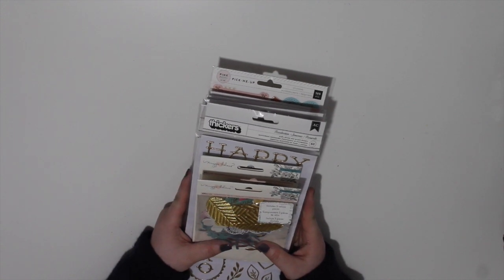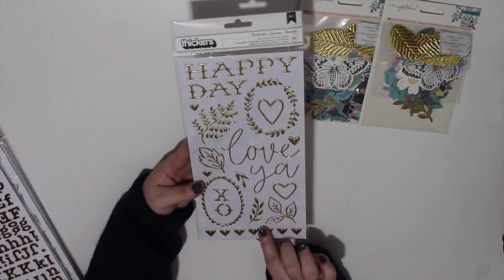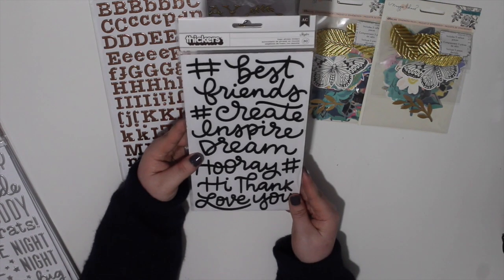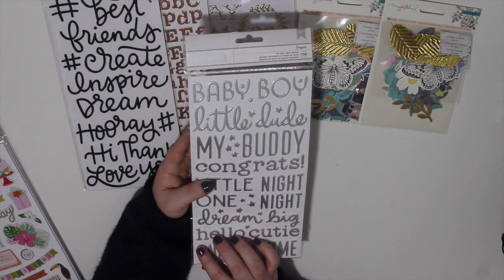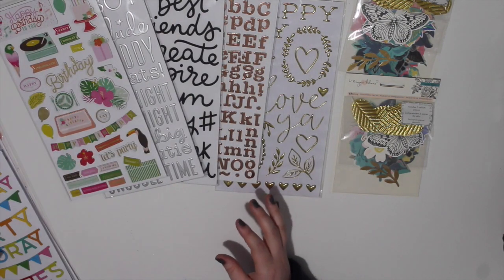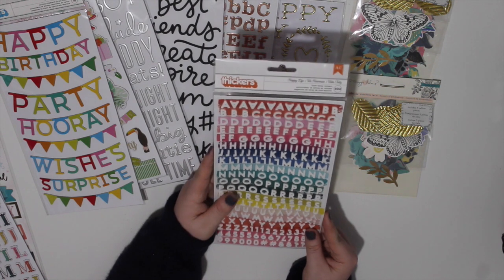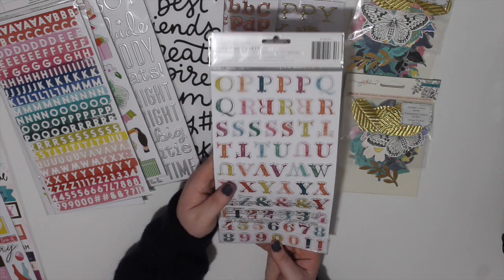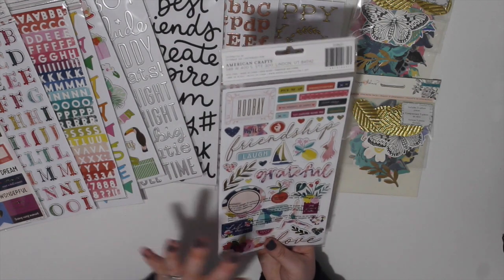Hobbycraft Haul - Crate Paper, Paige Evans, Pink Paislee & Pebbles! - April 2018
Hi Everyone & Welcome To A New Haul Video On My Channel!

Hobbycraft Recently Put All Of Their American Crafts Branded Products On Sale "3For2" - So Naturally I Picked Up A Few Things!

Are You Going To Pick Up New Goodies? Which Collection Is Your Fave? I LOVE Crate Paper's Here + There Collection!

I Can't Wait To Get Playing And Make Something Pretty!

Rhie - Mrs C Scraps xo